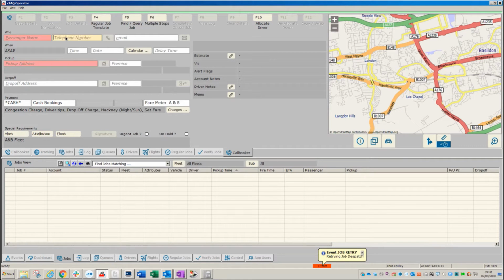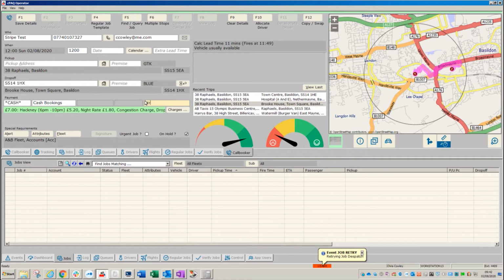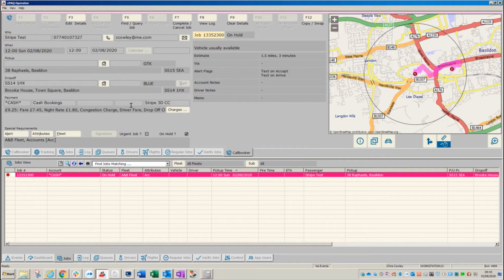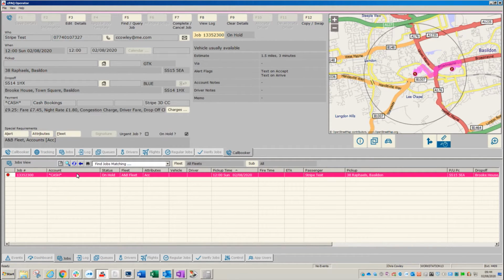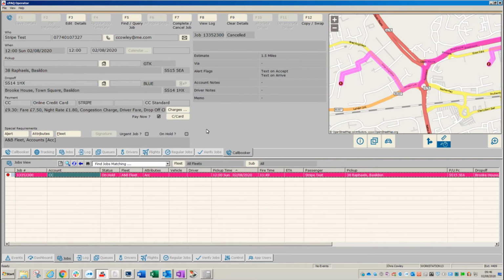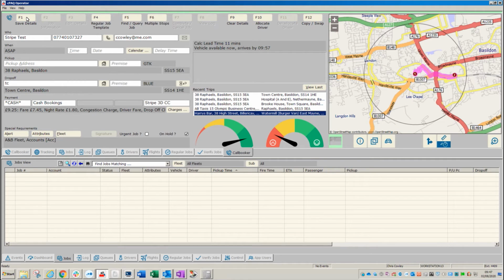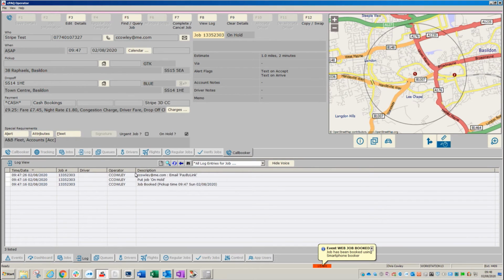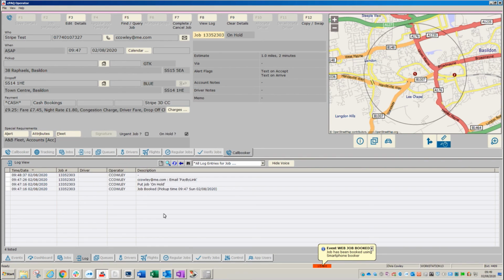stripe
Quick breakdown of how we use stripe